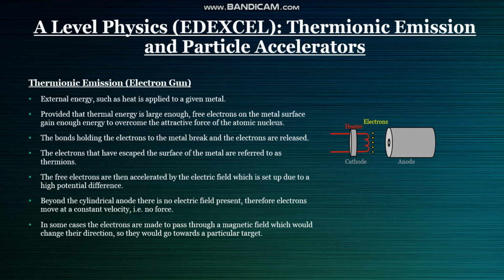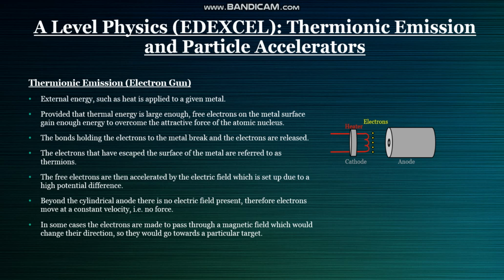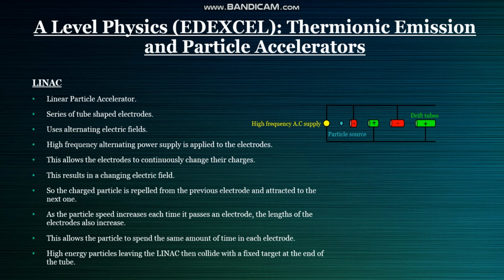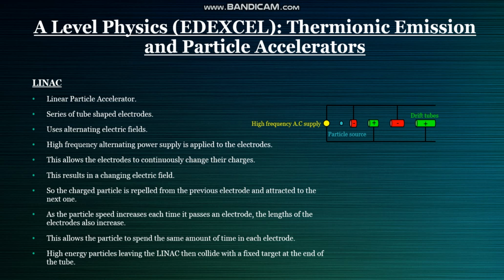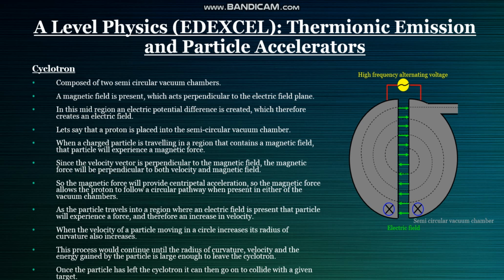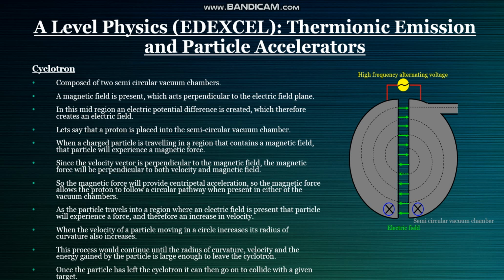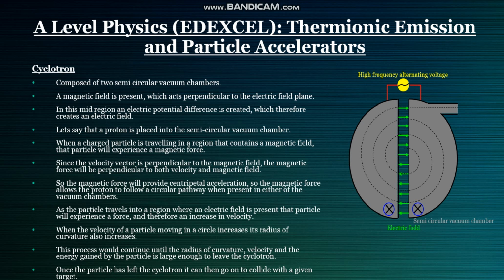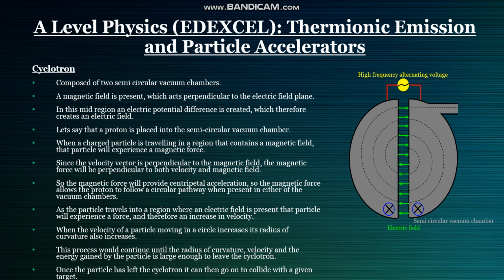A Level Physics (EDEXCEL): Thermionic Emission and Particle Accelerators